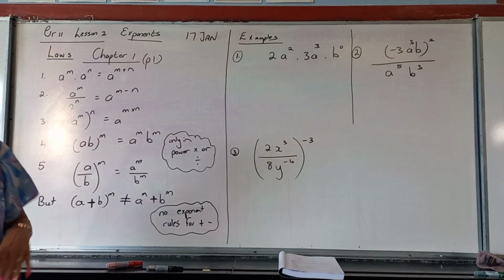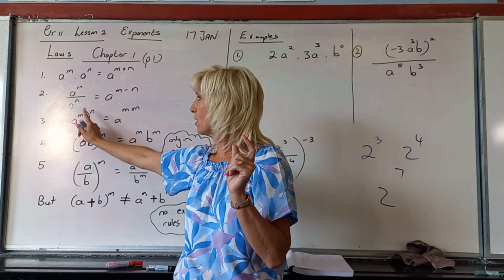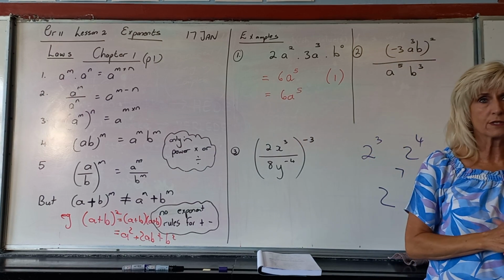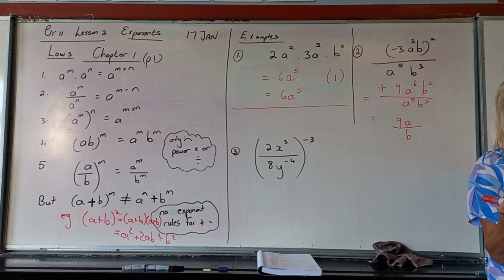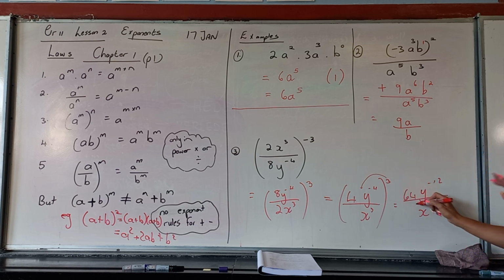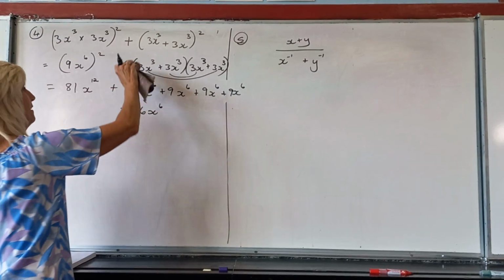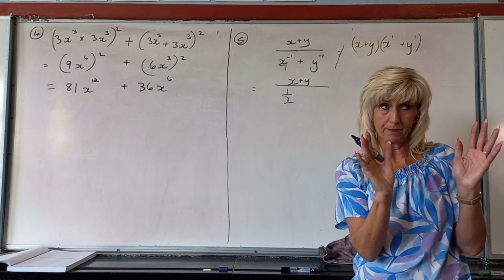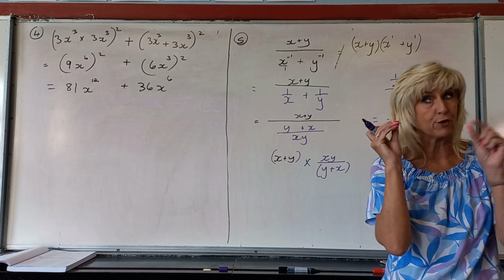Allies Mathematics 2023 Grade 11 - 2 - Exponents